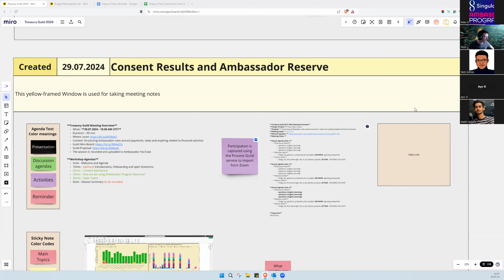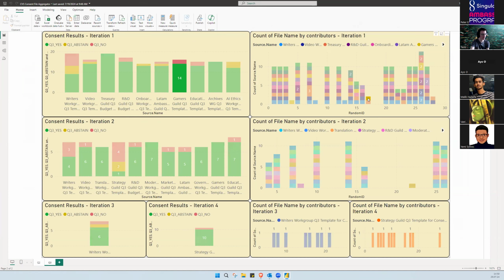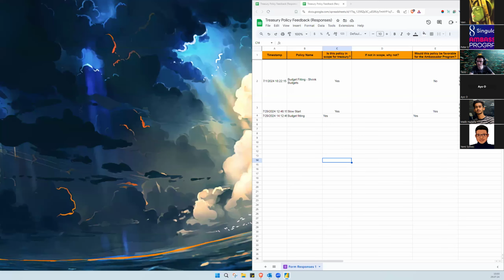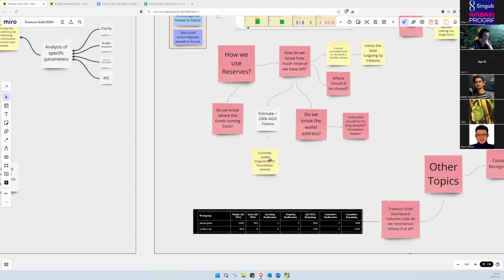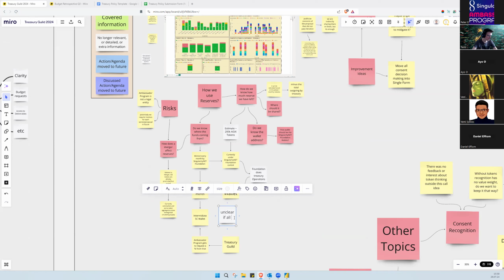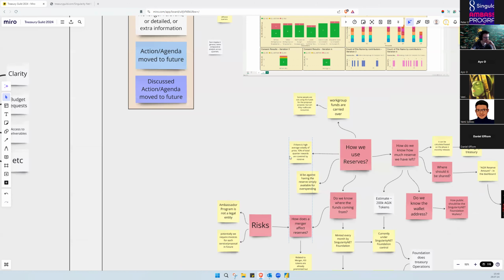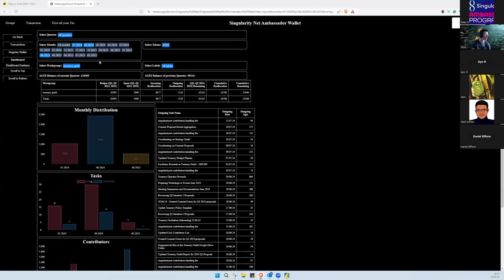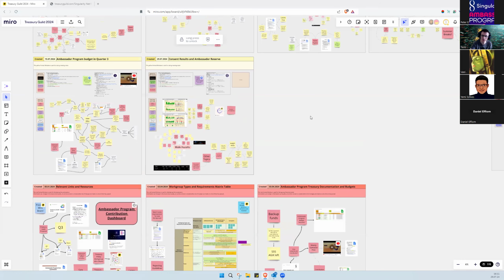Treasury Guild Session 29.07.2024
Treasury Guild 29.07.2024 Meeting Summary
People Present:  callyfromauron, effiom, malik434, oluAyoola7D, peter, tevo, Yemi
Purpose:  Structuring Ambassador rules around payments, tasks and anything related to financial activities

Review of Q3 Consent Dashboard and Iteration Process
Discussion Points
How did we progress from Quarter 2 to Quarter 3
What insights can we get from these dashboards?
Mitigating the instance of duplicate submissions by people
What information would we like to add?
Did the Quarter 3 budget proposal timeline and consent rounds duration impact participation?
Participation of core contributors in consenting rounds
Do we maintain the consenting rounds as it is?
Are there particular insights we want to see in the dashboard next quarter?
Decision items
Allow editing responses but enable only 1 submission per person
Move all consent decision making into Single Form
Publicize concerns of the proposal that did not pass iteration
There are no concerns with core contributors only consenting to only their WGs proposal
We maintain the consent rounds and dashboard but add comparative analysis across quarter

Ambassador Program Reserves
Discussion Points
Do we know where the funds coming from?
How do we know how much reserve we have left?
Do we know the wallet address?
How public should be the SingularityNET Foundation Wallets?
How does a merger affect reserves?
The process from SC Wallet to intermediary SC wallet to Treasury for distribution
Ambassador Program gets to request a % from the 1.5% in SC Wallet
The 10% price change buffer from reserves
Currently, there is no deadline for when carried over budgets should be used
A percentage to allow go over budget, overspending and use of reserves
Decision items
We don't know exactly how much reserves we have because of all the entities involved
Related to Merger, ASI tokens are already pre-minted but locked
It was agreed previously to roll over unused budget for each quarter

Consent Recognition
Discussion Points
Does MINS tokens make sense?
Influence Tokens with ticker [INF]
Do we want to request Token Design from Marketing Guild?
There was no feedback or interest about token thinking outside this call idea

Treasury Guild Administration
Discussion Points
Next steps for Treasury Guild
Decision items
No Treasury Guild meeting till September 2024
Action Items
Start drafting of Treasury Guild Q4 proposal after break

Treasury Guild Dashboard Columns
Discussion Points
How do we reconstruct history if at all?

Timestamps
00:00 Welcome and Agenda
01:55 Consent Result Dashboard
13:15 What insights can we learn from when only one person consents to one proposal
23:45 Participation in consenting
30:30 How do we continue with consenting experiment
34:25 How are we using Ambassador Program reserves?
01:10:20 Consent Process and management of concerns
01:15:00 How are we using Ambassador Program reserves?